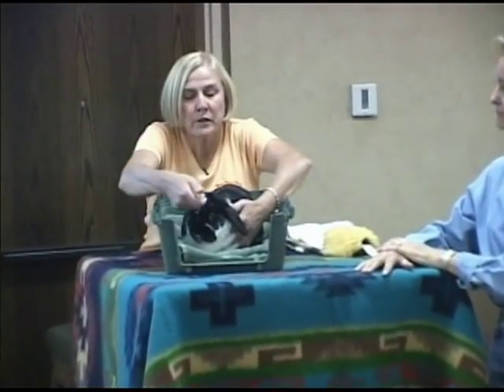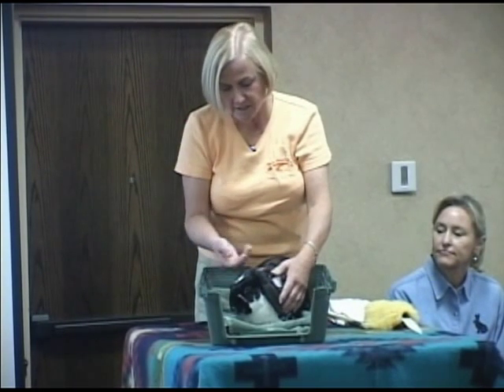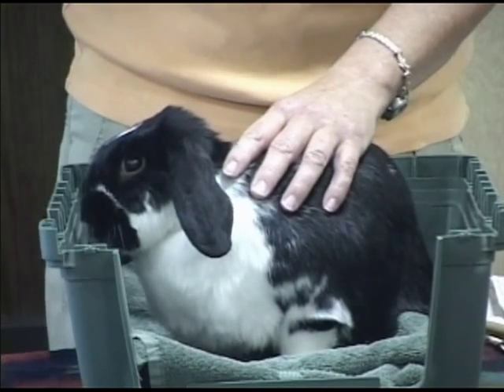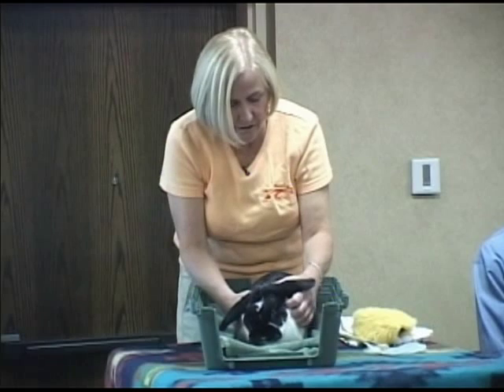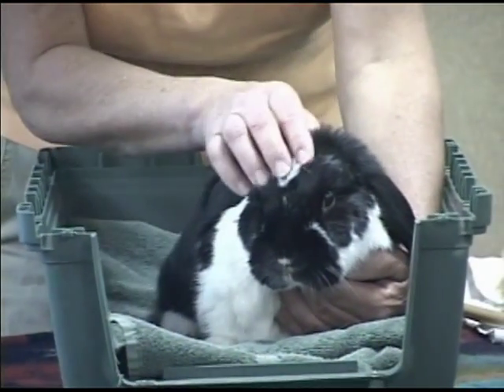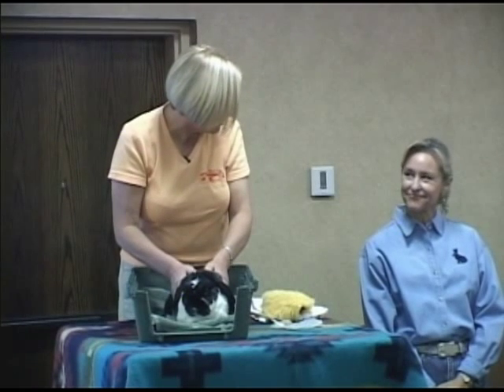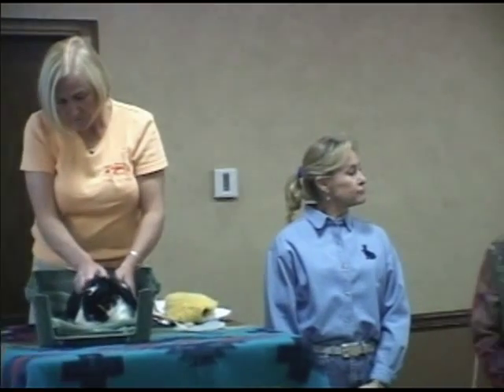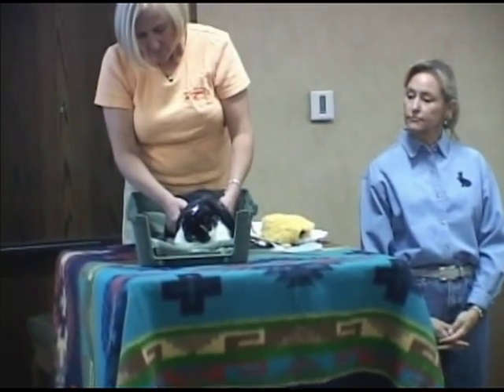TTouch® for Rabbits and Other Small Mammals, Part 2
TTouch Instructor Robyn Hood demonstrates safe and stress-free methods of handling and getting to know rabbits through TTouch. Want to learn more about about TTouch® for horses and the basic TTouch for any animal or humans? Visit our online store for books and videos to help you get started to to develop your skills: